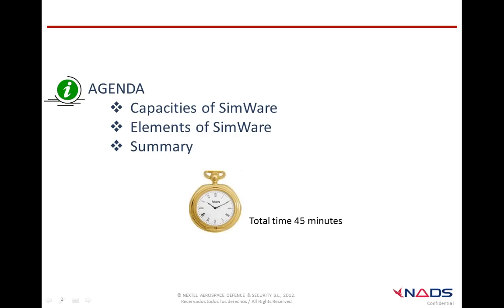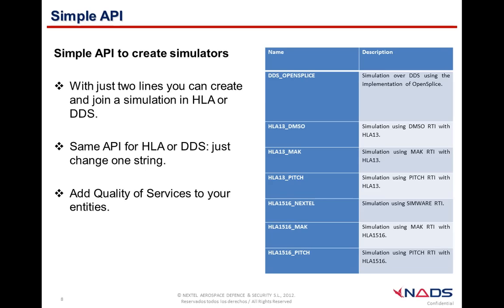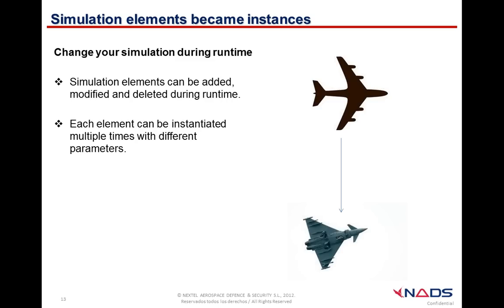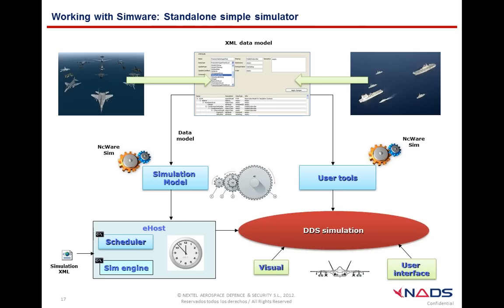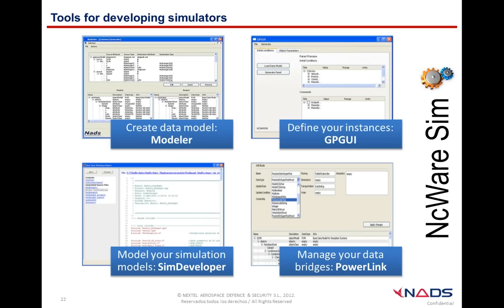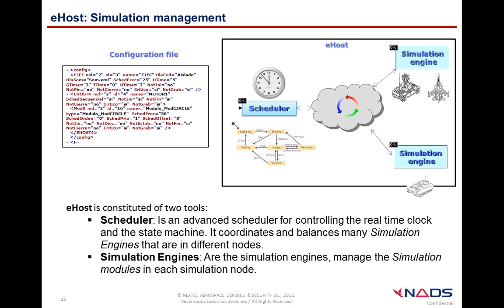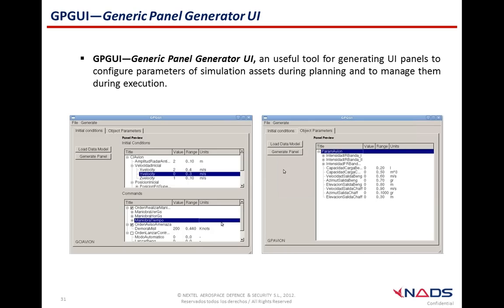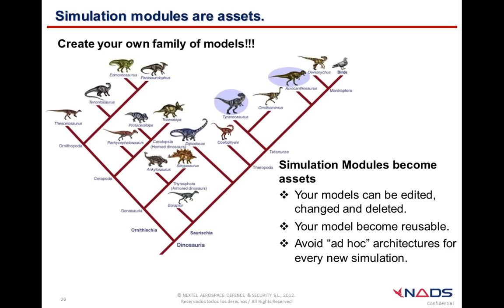SimWare_ The disruptive potencial of DDS in simulation comes to town.mp4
NADS invites you to join us in this commercial presentation of the new breed of SimWare.

SimWare 4.0 is the first Real Time Simulation framework fully compliant with IEEE HLA and OMG DDS standards.

The right cohabitation of HLA and DDS enables the development of a simulation system like a Federation of Simulations Assets, fully interoperable with critical assets in a Net-Centric environment.

In this presentation you will know about the fundamentals of SimWare framework, its architecture and how the cohabitation of DDS and HLA helps to the rapid development of a real time simulation system with a fully distributed and scalable architecture.